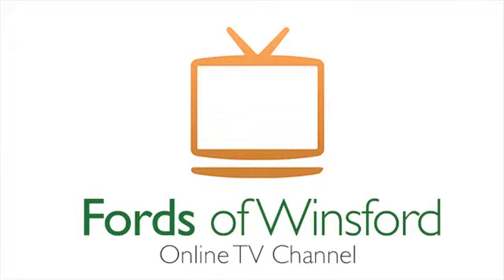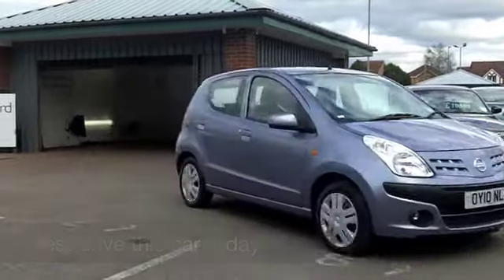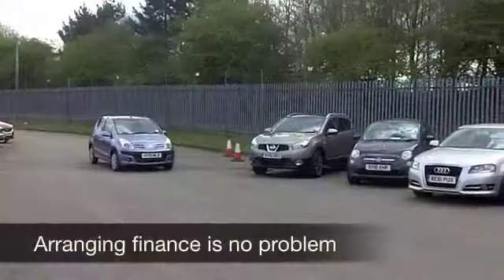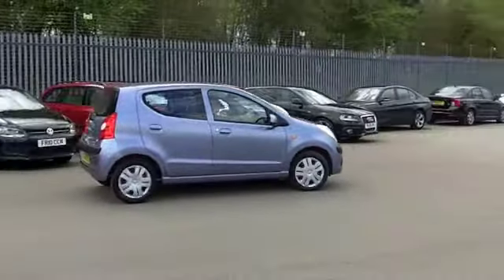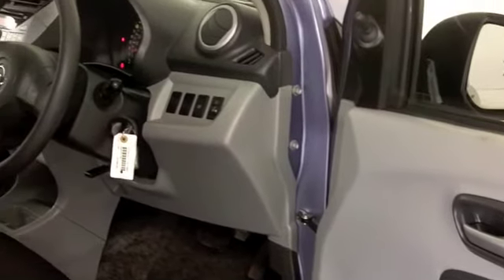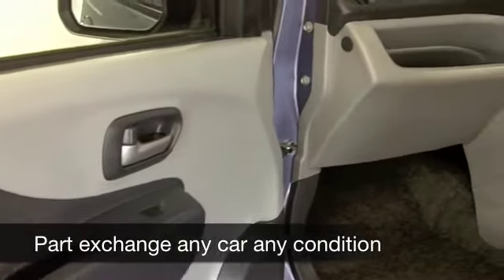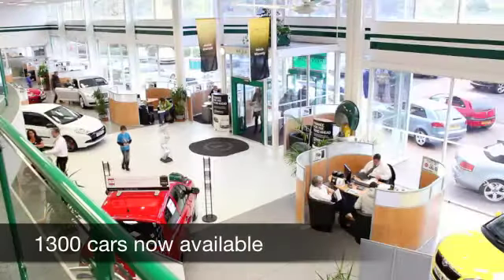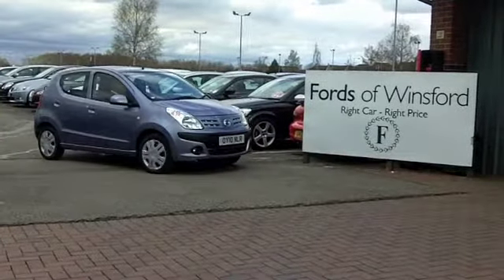NISSAN PIXO HATCHBACK SPECIAL EDITION (2010) 1.0 N-TEC 5DR AUTO - OY10NLR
DETAILS:
First registered: 25/03/2010
Current mileage: 18690
Registration: OY10NLR
Colour: GREY

FEATURES:
front electric windows, remote central locking, cloth interior, all round airbags, air conditioning, pas, abs, steel wheels, metallic paint, cd, parcel shelf present, hand book presen

This used car is for sale at Fords of Winsford Car Supermarket in Cheshire, UK